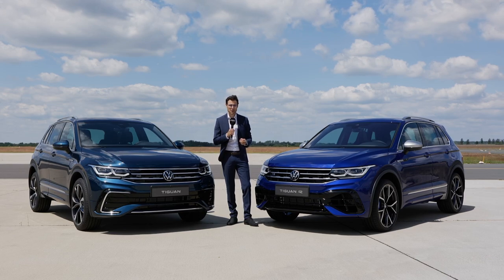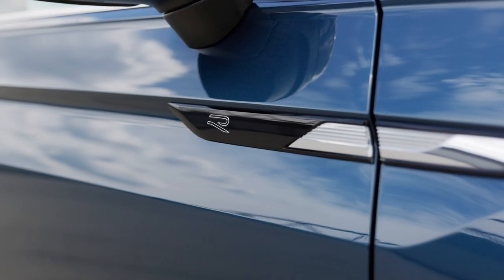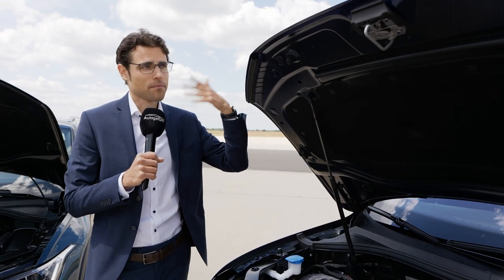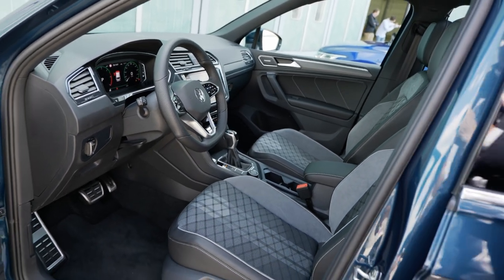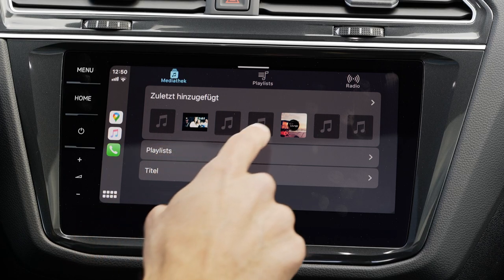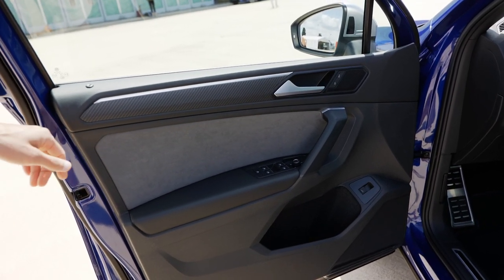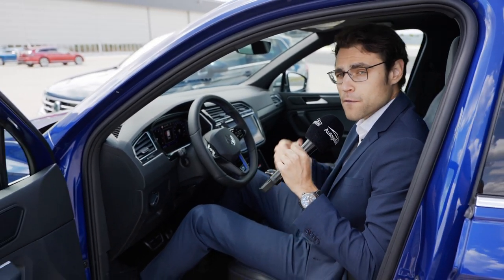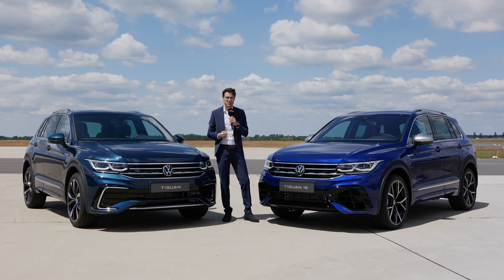VW Tiguan R vs Tiguan R-Line REVIEW Tiguan Facelift 2021- OnlyVeeDubs VW reviews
Join our VW Tiguan R vs Tiguan R-Line REVIEW.
OnlyVeeDubs only shows car reviews of VW vehicles - sanctioned by Autogefuehl.